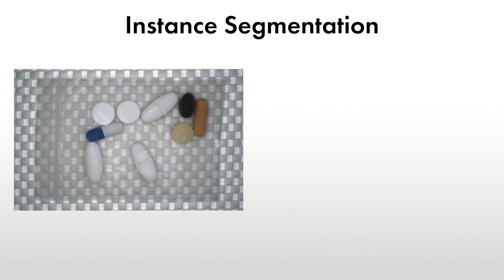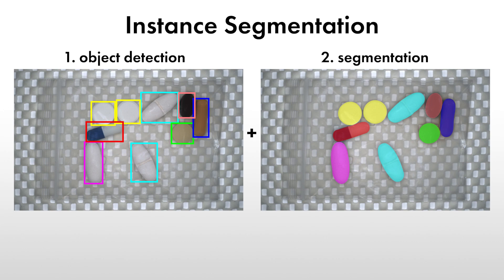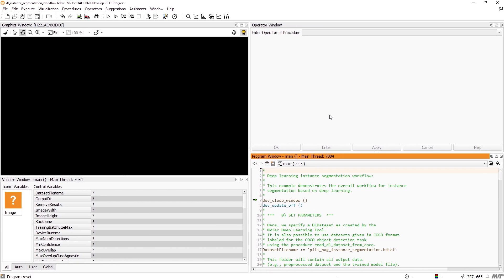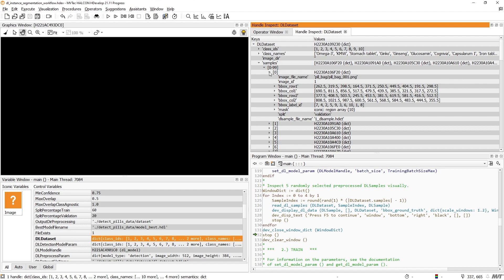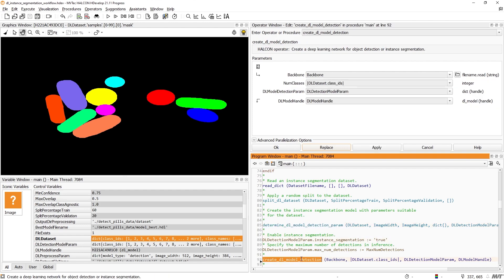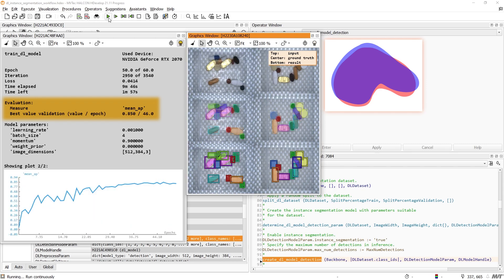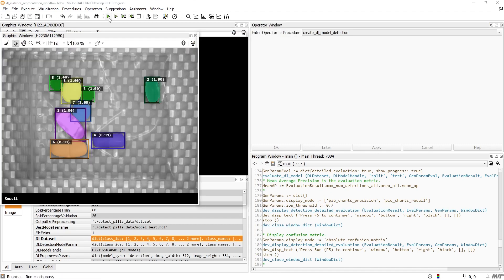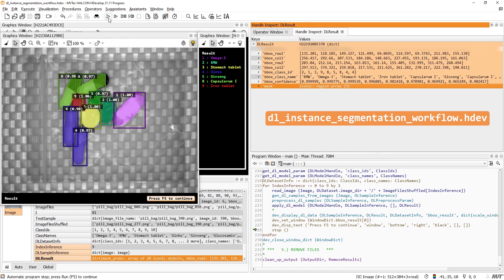Deep Learning Instance Segmentation with MVTec HALCON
In this tutorial, we will have a look at deep-learning-based instance segmentation with MVTec HALCON. With instance segmentation, you can locate objects in an image. As output, you get a bounding boxes and pixel-precise masks for all detected instances. Since the workflow (and partly the output) is very similar to deep-learning-based object detection, we will mainly focus on the differences of object detection and instance segmentation. For this, we will go through the HDevelop example dl_instance_segmentation_workflow and highlight important steps.
0:00 Introduction to semantic segmentation
1:05 Introduction to the HDevelop example
1:20 Samples for training and model parameters
2:23 Training the instance segmentation model
3:11 Inference results
In this video, MVTec HALCON 21.11 is used.